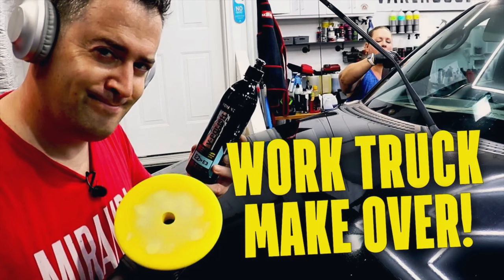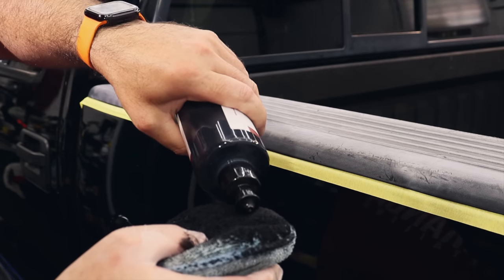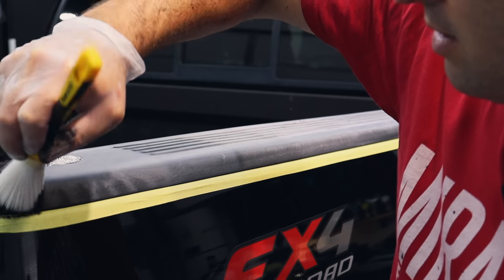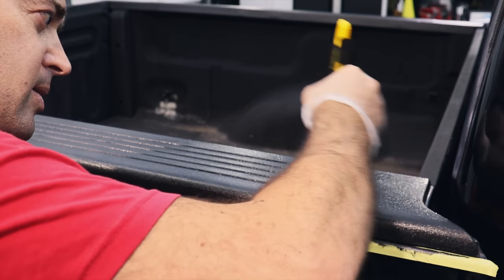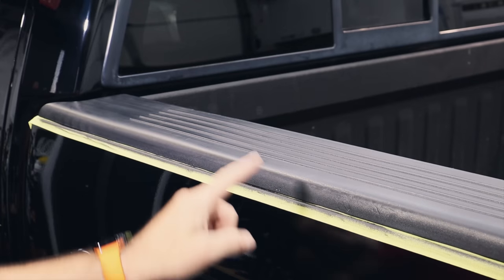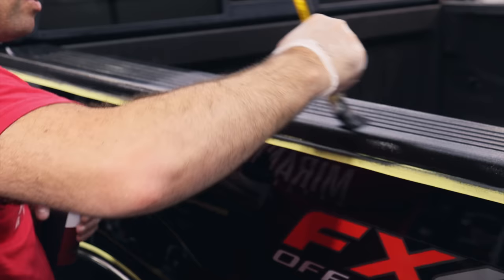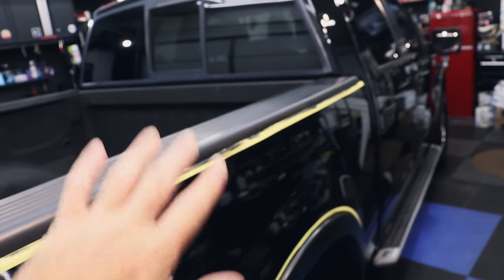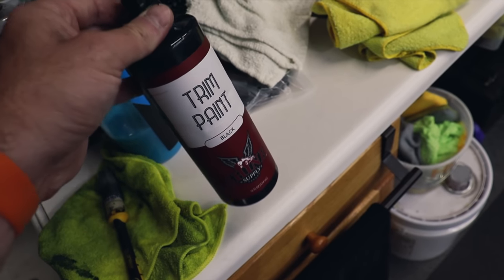How To Fix Faded Plastic Trim!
In this video we are working on a 2005 Ford F-150 that has faded plastic trim. There are many ways to restore plastic trim. This is one way that will last years!

Vonixx Synergy Paint
Vonixx Synergy Wheel

Sudslab Products.
Measuring Cap.

Nasiol Cabin Care.